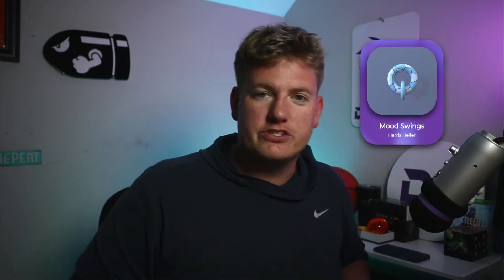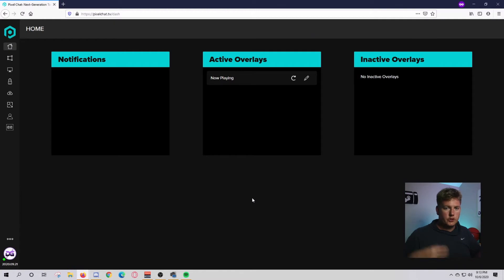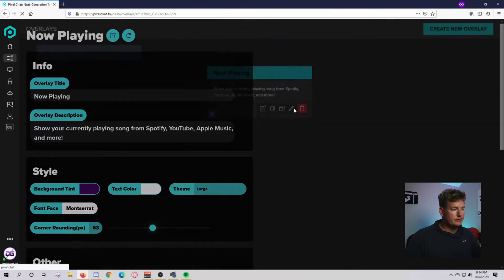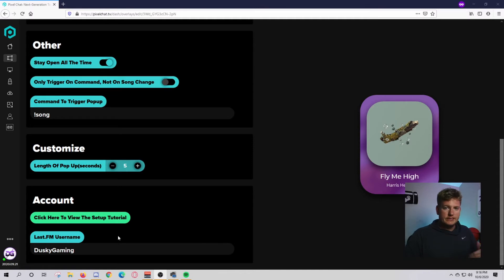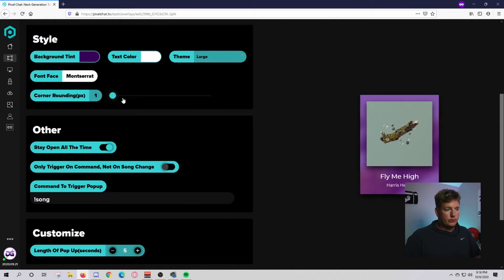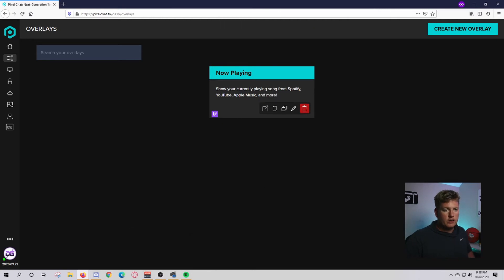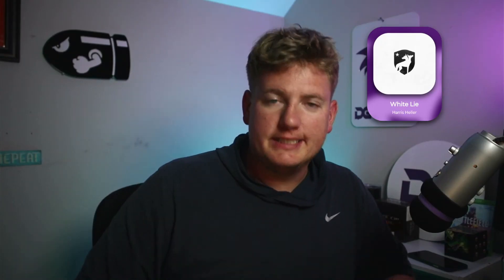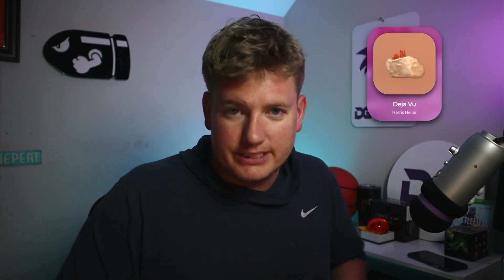OBS Tutorial: How to Add THIS Music Widget (Just Like Harris Heller)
Come learn how to add this Pixelchat.tv music widget to your OBS in less than 3 minutes! This is the same music widget that Harris Heller uses on his streams! If you have any questions, let me know down in the comments!

Canon EOS M50 Mirrorless ➔

About DuskyGam1ng

DuskyGaming focuses mainly on Twitch, YouTube, and Facebook mediums. In the professional world, I've worked as a web marketing and social media strategist; I've leveraged that into my content creation career by talking about social media strategies and content creation ideas to help small to medium-sized creators. I've also worked with multiple professional companies across YouTube and Facebook to grow their channels/pages. I enjoy teaching people how to grow on YouTube from 0 subs!

Social Media

My Discord Server for tons of free videos regarding streams, branding, SEO, etc. Also a really awesome community